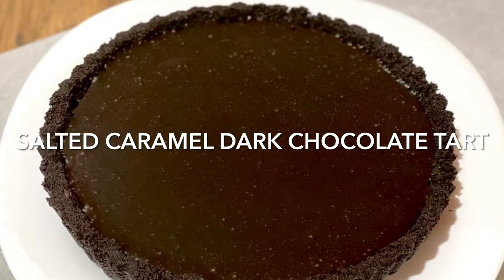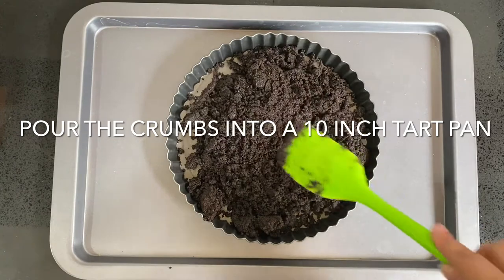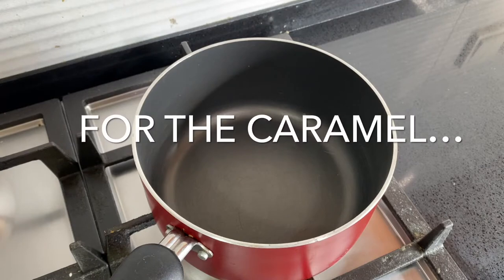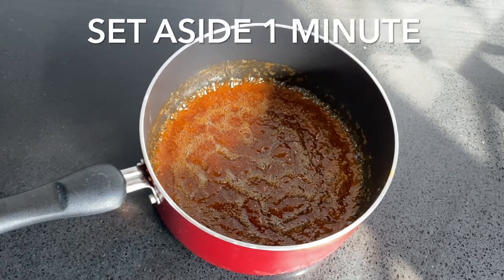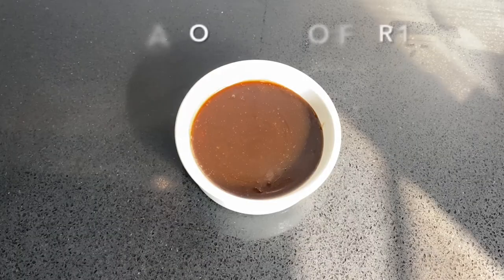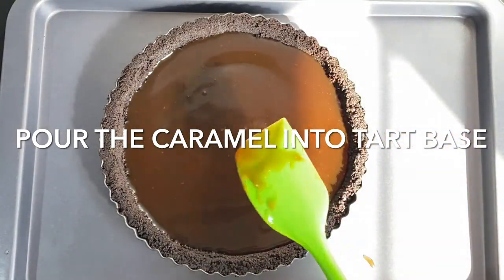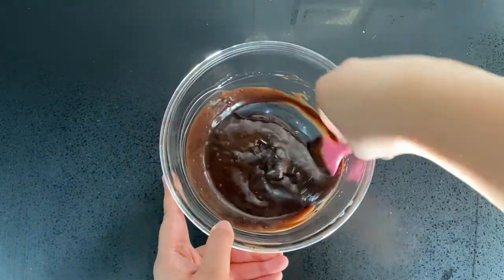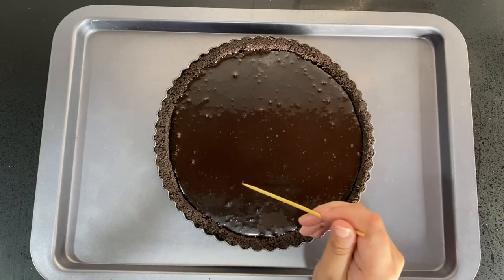Salted Caramel and Dark Chocolate Tart | No Bake Recipe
This Sated Caramel and Dark Chocolate Tart is so rich and delicious! You will lick the plate clean!